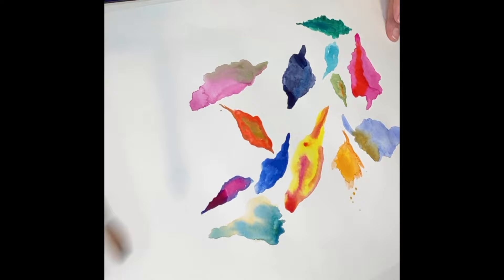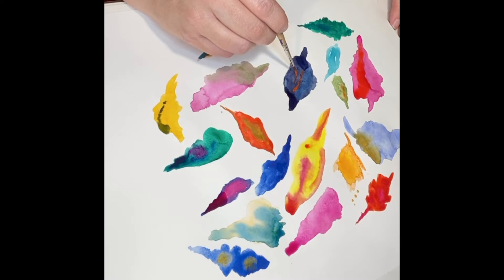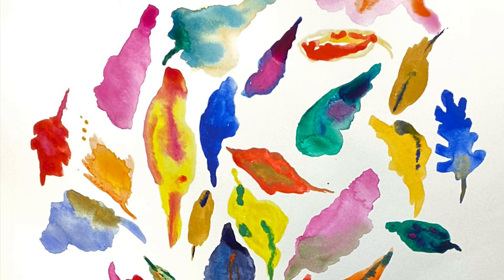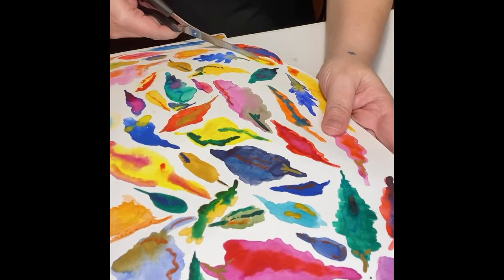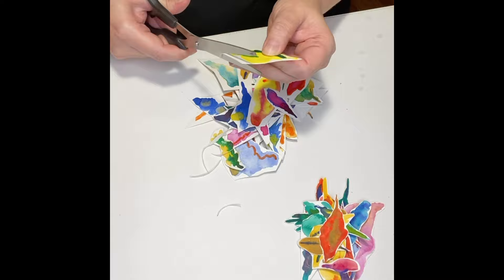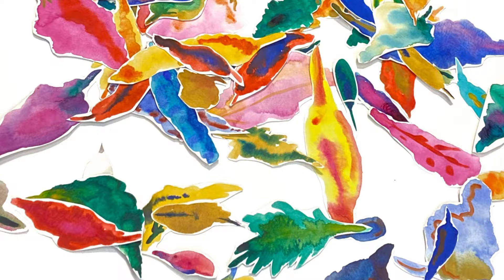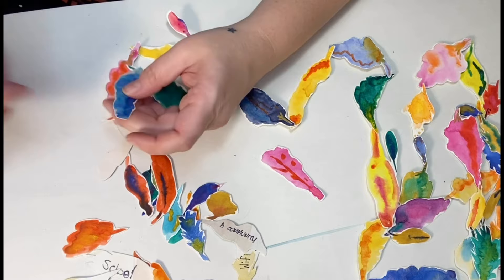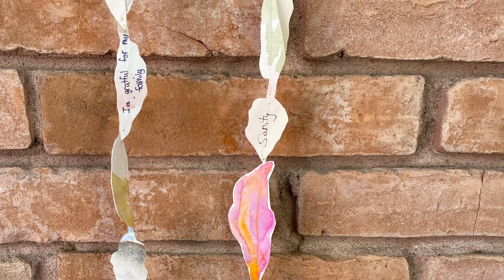Holiday Gratitude Garland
These days we all need a little crafting quietude, and this craft is sure to fit the bill! Want to make this a family affair? This tutorial will give you all some relaxing craft time together.
Need some quiet art time for therapeutic purposes? Do the painting part alone, with a glass of wine, and have the kids help you for the writing, cutting or assembly. :)
All ideas and images are mine, so please don't use them for your personal gain purposes! Please also provide attrition when used for promotional or private purpose.
Find more of what I do on ruthimakes.com :)

Here is the list of supplies you'll need if you are doing this the way I show:

This is the exact set I used, and the colors are gorgeous, translucent, and of great quality. I got them on sale, and they were a great buy:

Any watercolor paper will do. Cold press paper just means there is less texture. Try for 90lb-140lb paper. I used:

I like to use a combination of Golden Taklon synthetic brushes (which you can get at any art store, and some fair quality natural bristle brushes, like these:

Don't want to buy anything for this project? Use what you've got! Your project will be awesome no matter what media you're using :) Happy crafting!